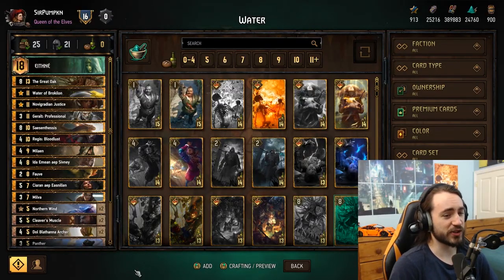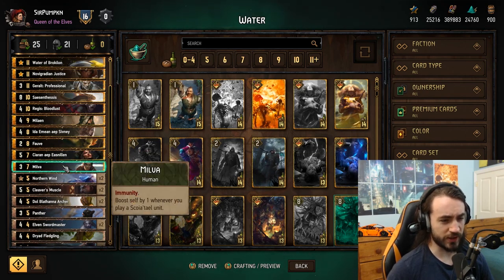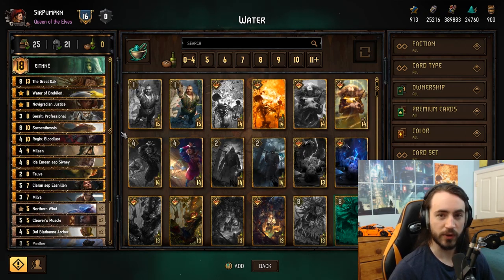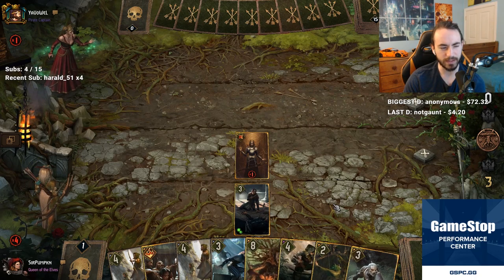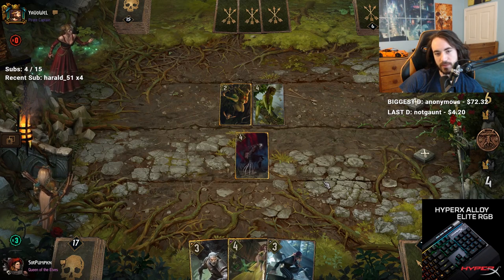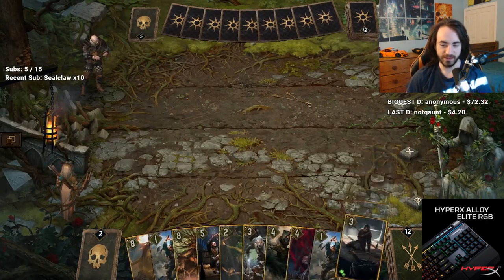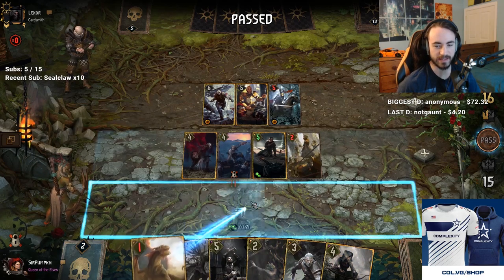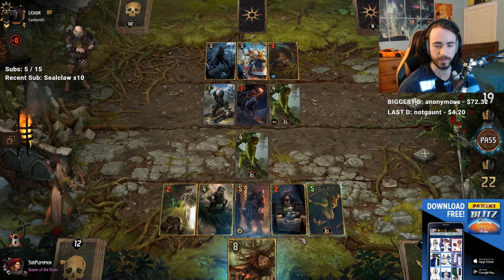[Gwent] Water Eithne ~ Guide and Gameplay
Control Eithne featuring Fauve/Water combo
Game 1 vs Woodland: 07:54
Game 2 vs Fran: 13:47
Game 3 vs Usurper: 21:47